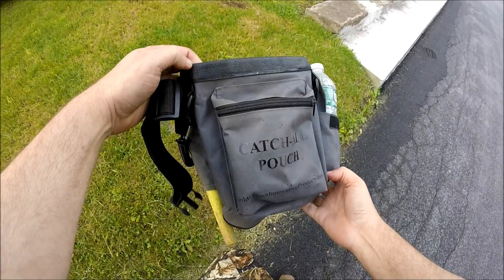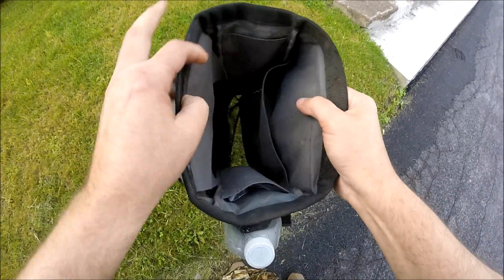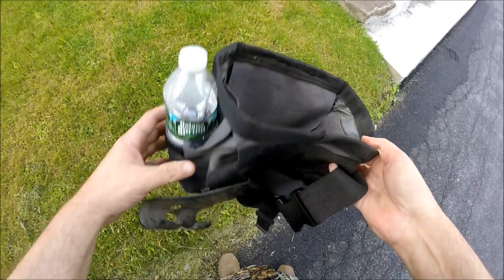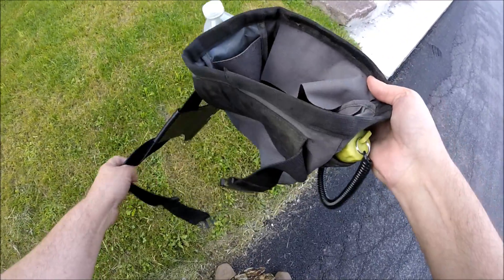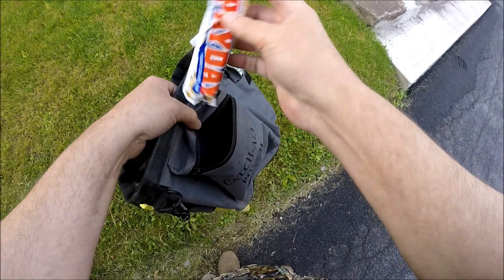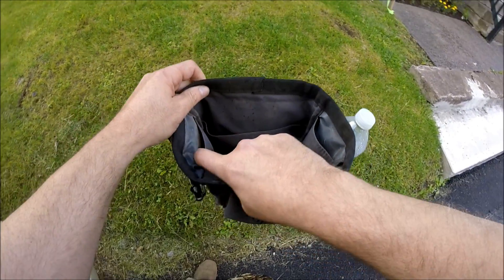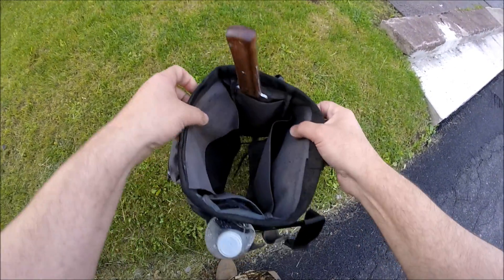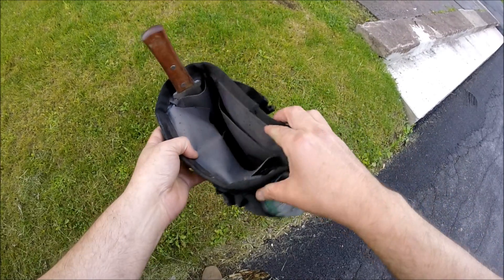Gray Ghost “Catch-All” Pouch for Metal Detecting Finds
A large heavy duty pouch designed for the treasure hunter…